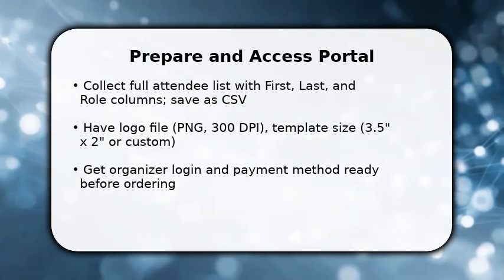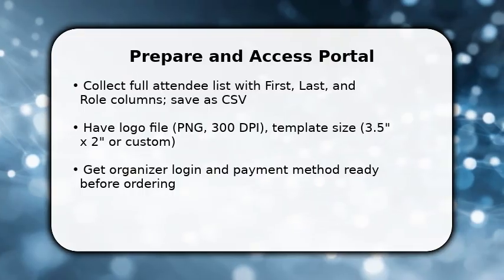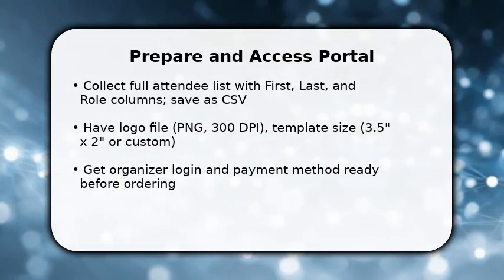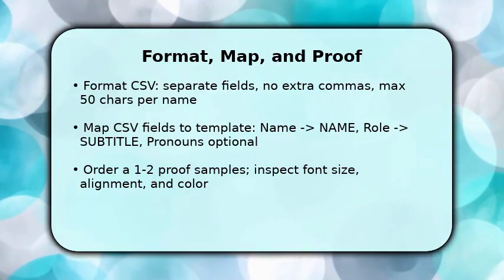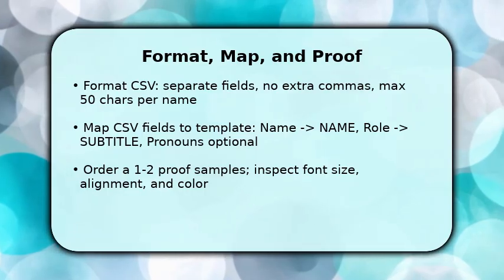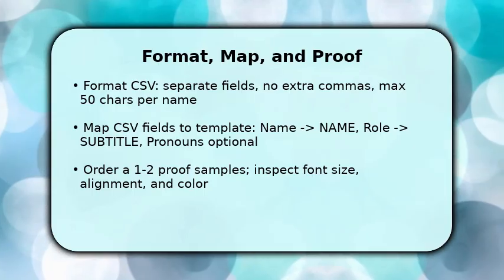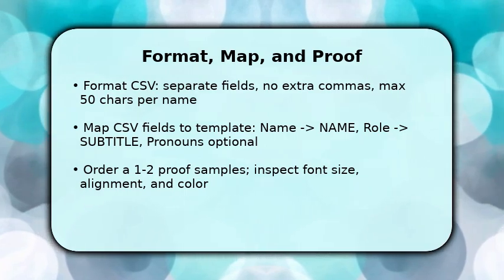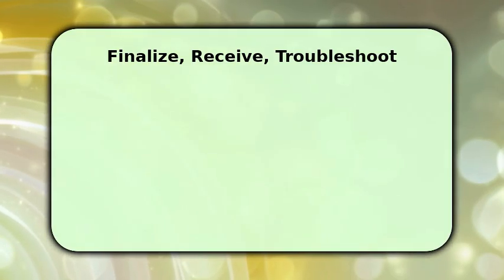How to Get Name Tags (only Way)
Discover the unique process of obtaining name tags through our step-bymediate guide. Learn about different methods, materials needed, and tips for success in this comprehensive video tutorial.

how to get a nametag, obtain name tag, nametag acquisition method, name badge process, business card with name identifier